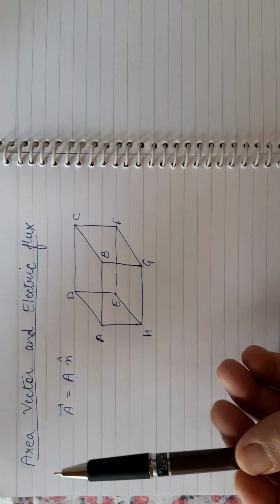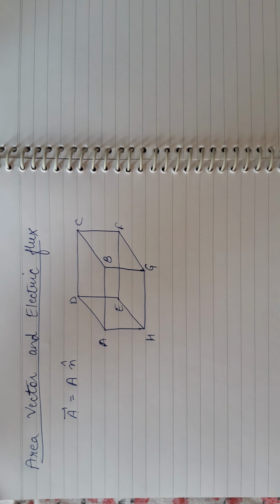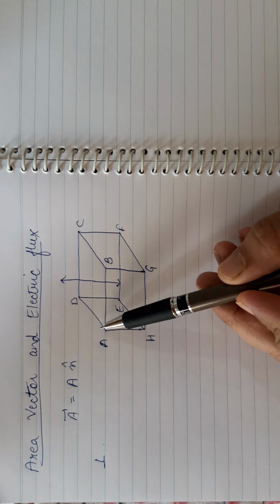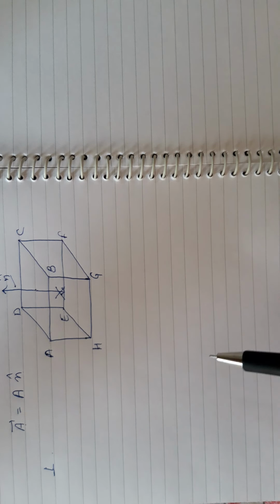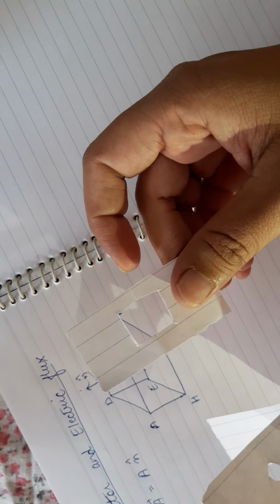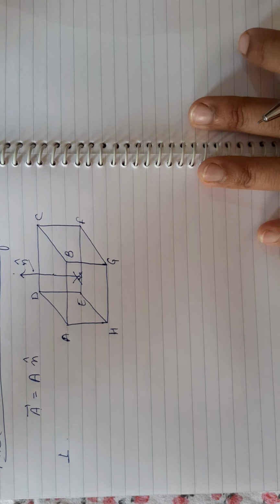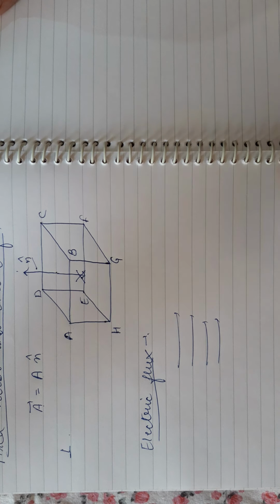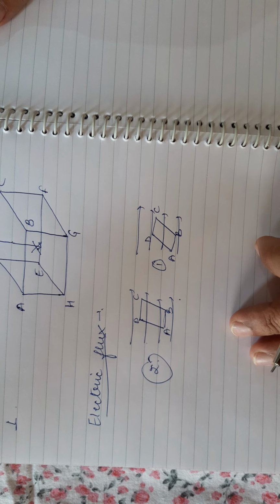17. Area vector and electric flux